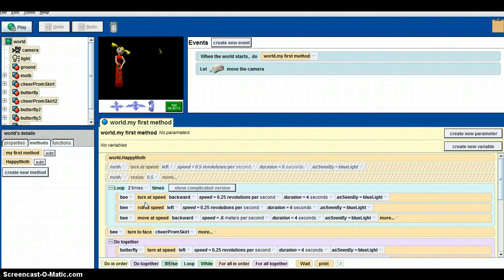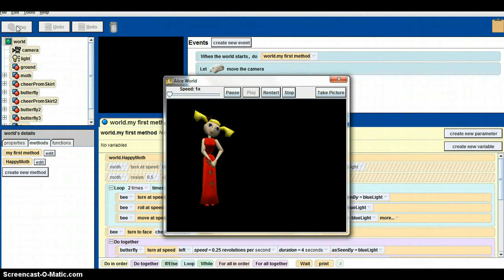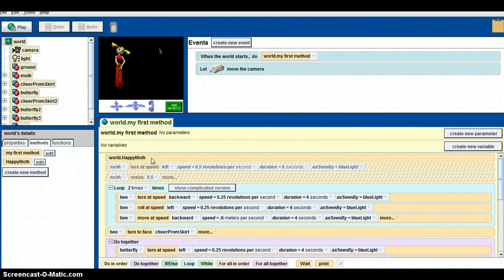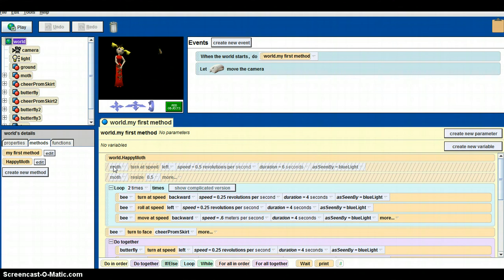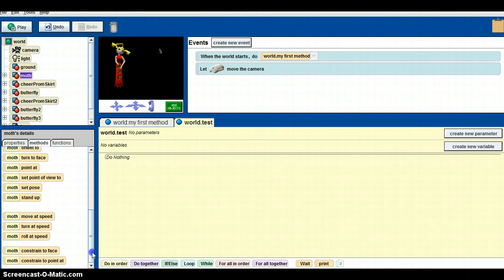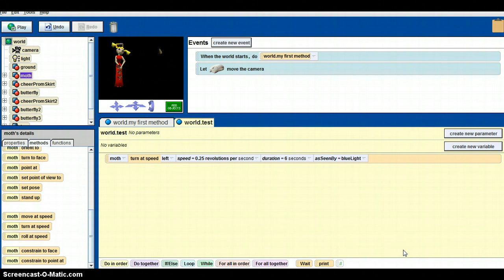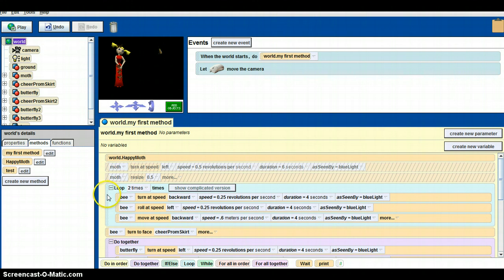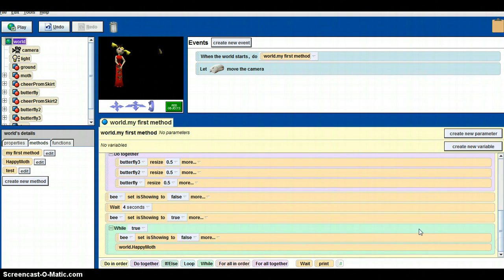Alice - Custom Methods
Creating your first custom animation method